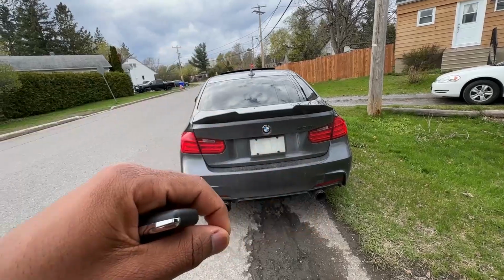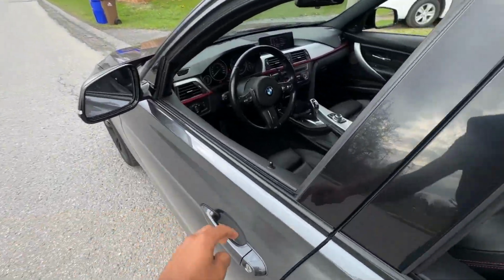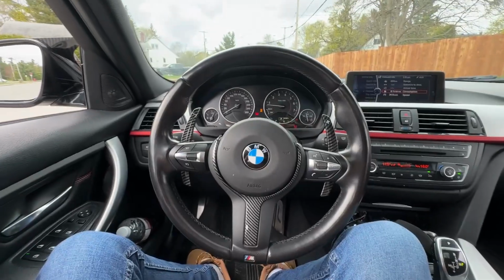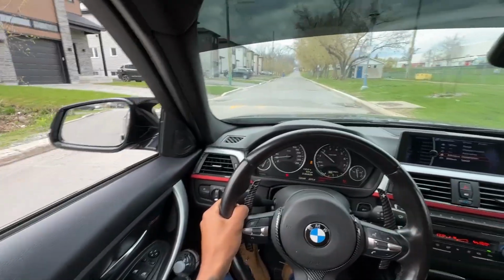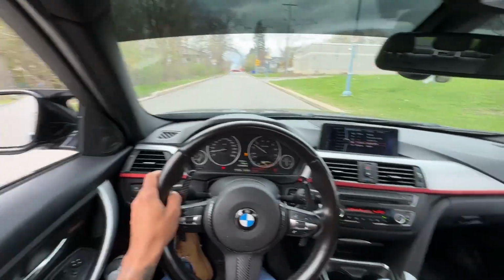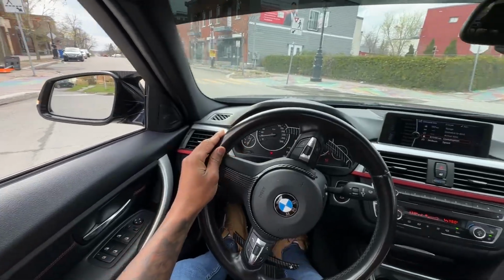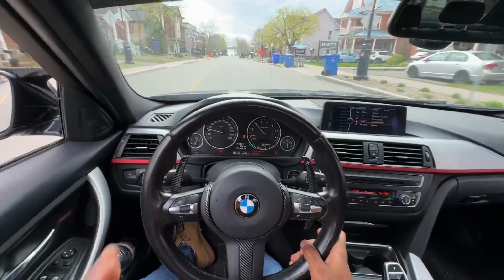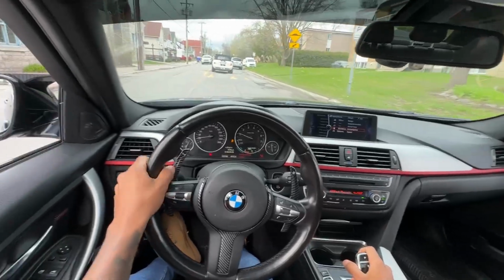Is XHP worth it? | BMW F30 | Shifting POV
Vanishing Plate | Ghost Plates

2012 BMW F30 335i. Stage 2+ MHD & Stage 3 XHP!